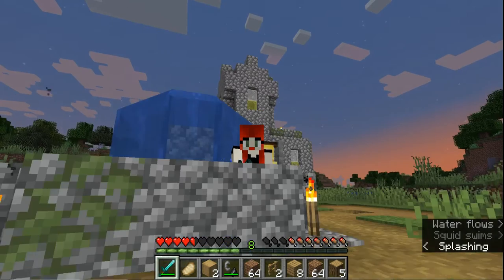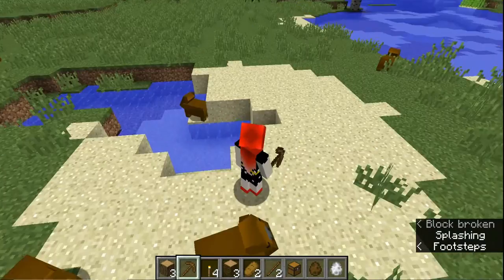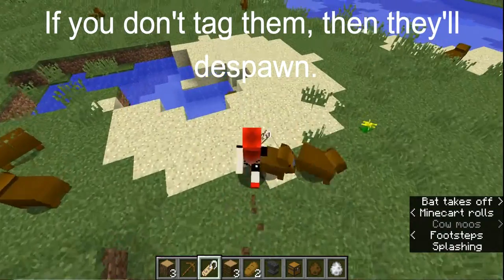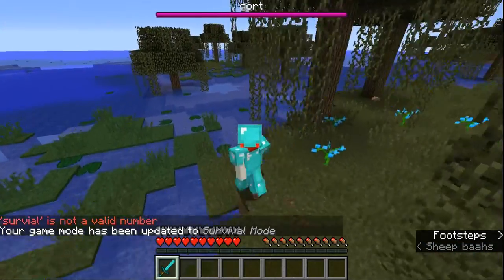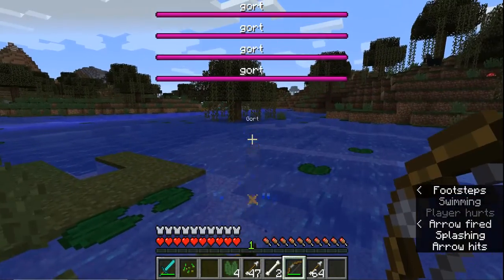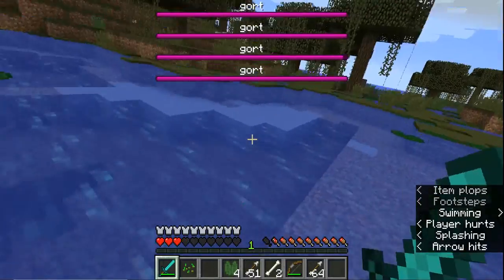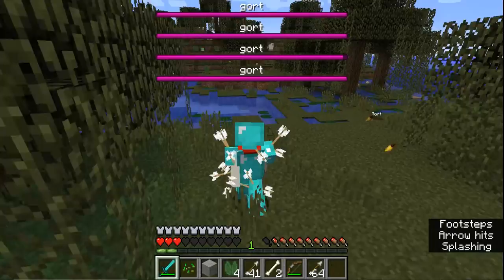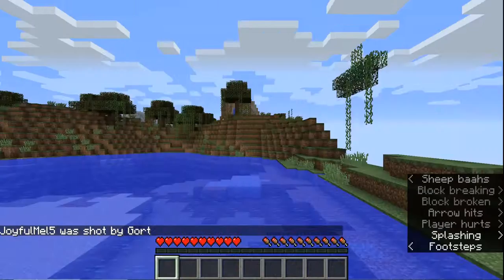Capybaras + New Boss in Minecraft! (Cool Capybaras - Mods with Mel)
In honor of Minecraft getting a trillion views on YouTube, I am reviewing the Cool Capybaras Minecraft mod. Watch the Minecraft mod gameplay/lets play for Minecraft Java Edition in 1.12.2. I am a Minecraft mod girl. The Minecraft mod 1.12.2 download link is here for free: